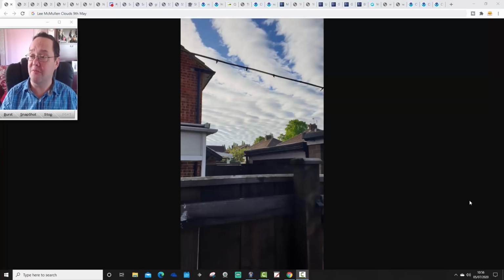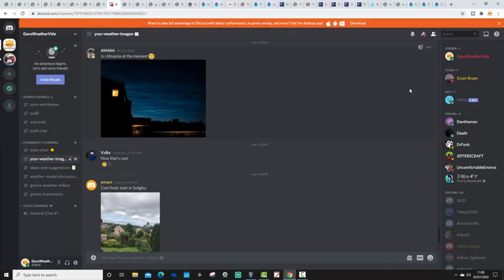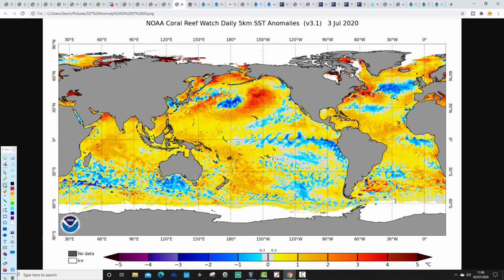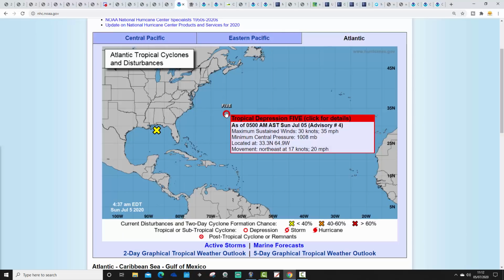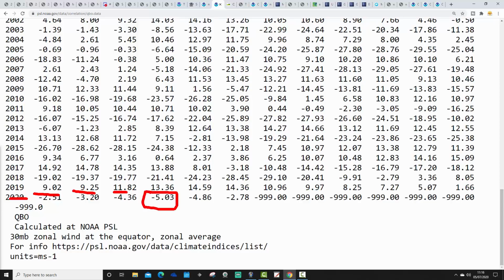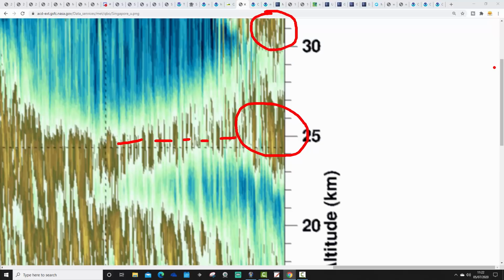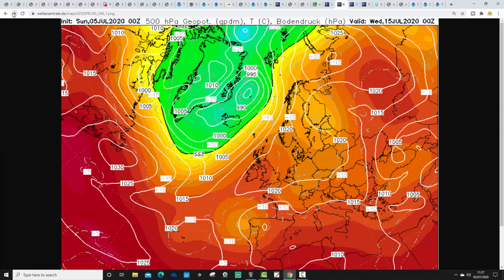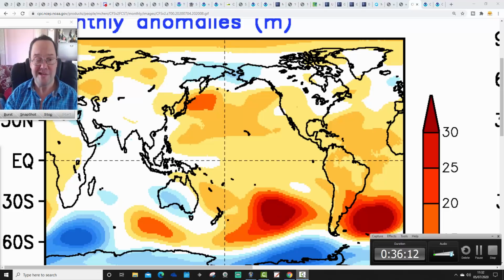GWV Sunday Round-Up 05/07/20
GWV Sunday Round-Up - The usual eclectic mix if this and that including solar activity, SST anomalies, ENSO, SOI, QBO, AO, NAO as well as the weather for the next week to ten days and beyond...

💡  Video Credits: 💡

Thanks for much to